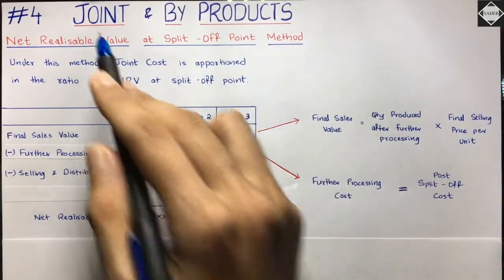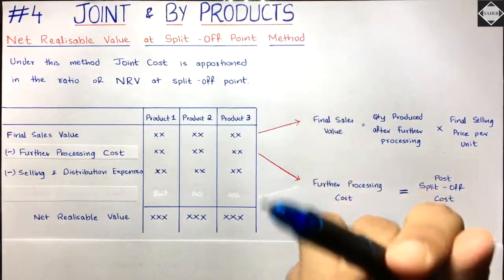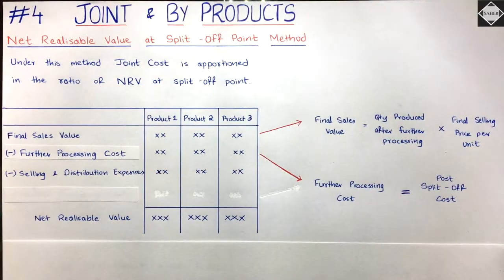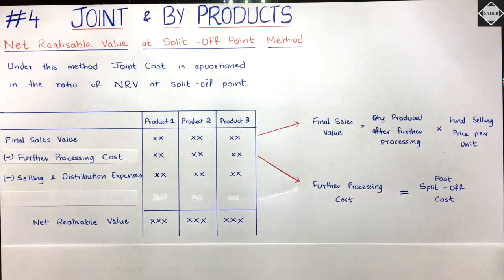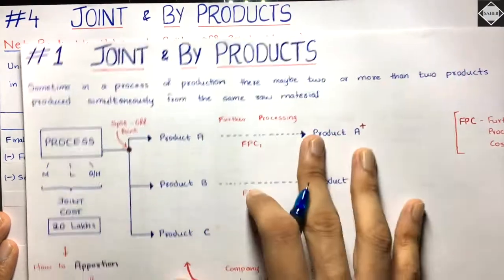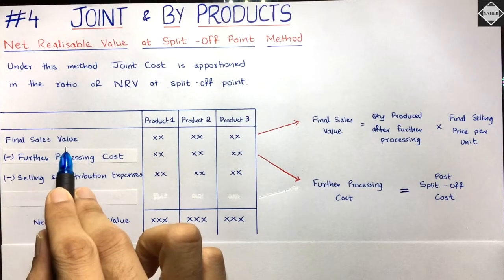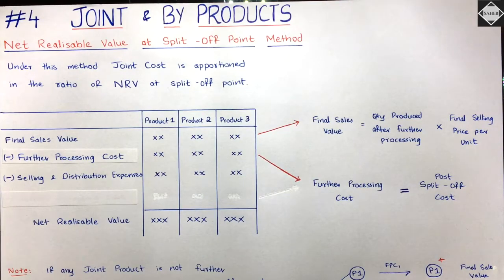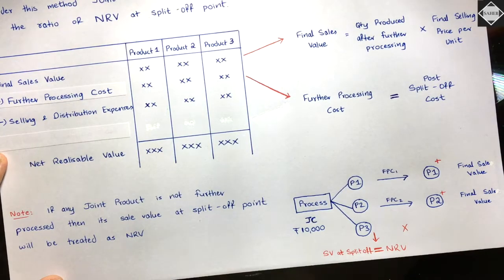#4 Joint and By Product - Net Realizable Method - Problem 4 - By Saheb Academy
Here I have explained the Net Realizable Value Method with practical example in a simple way

⏱TIMESTAMPS
00:00 - Concept
10:50 - Question